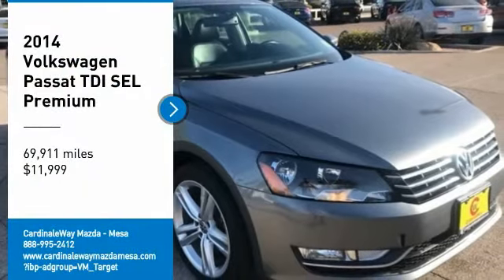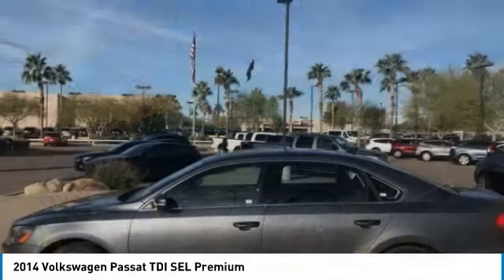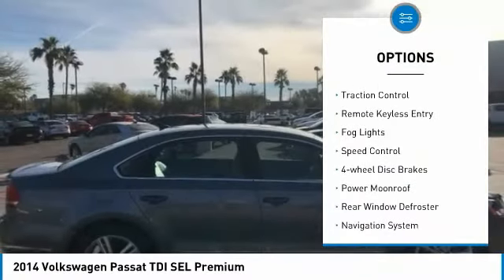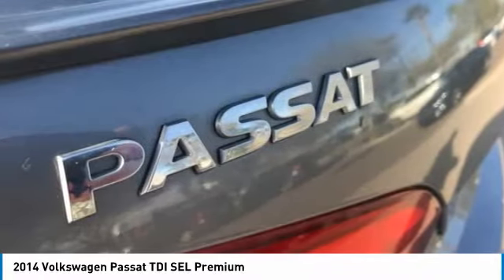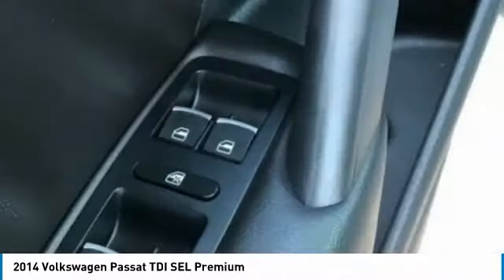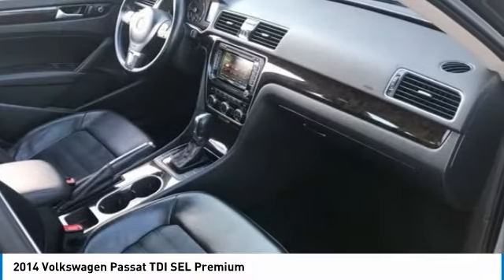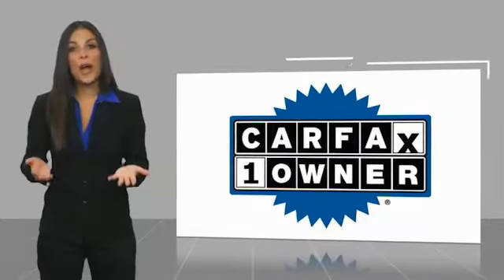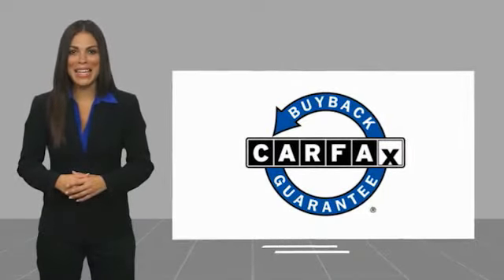2014 Volkswagen Passat TDI SEL Premium FOR SALE in Mesa, AZ P9578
2014 Volkswagen Passat TDI SEL Premium

6343 E. Test Drive

CARFAX One-Owner. Clean CARFAX. Gray 2014 Volkswagen Passat TDI SEL Premium FWD 6-Speed DSG Automatic with Tiptronic 2.0L TDI Diesel Turbocharged Passat TDI SEL Premium, 4D Sedan, 2.0L TDI Diesel Turbocharged, 6-Speed DSG Automatic with Tiptronic, FWD, Gray, Titan Black w/Partial Leather Seating Surfaces.  Recent Arrival! 30/40 City/Highway MPG  Awards:     2014 IIHS Top Safety Pick     2014 KBB.com 10 Most Comfortable Cars Under  30,000 Stop by CardinaleWay Mazda Mesa -  Where we develop outstanding relationships where everyone wins  - today! 6343 East Test Drive, Mesa AZ 85206.  Reviews:     If you re in the market for midsize sedan, but the budget demands the price remain competitive and the fuel economy high, VV s Passat for 2014 is worth a look. It offers a number of engine and transmission choices as well as European road manners and the latest in electronic innovation. Source: KBB.com     High-quality cabin with above-average passenger and cargo space; refined and quiet ride; fuel-efficient diesel engine; strong V6; top safety scores. Source: Edmunds     The 2014 Volkswagen Passat has balanced proportions and an elegant, premium quality. Your eyes follow the strong character line and continue around the whole vehicle. With convenient features like automatic headlights combined with available corner-illuminating foglights, this is a sedan that will be not be outshined. Other convenient features include optional keyless access with push button start and remote start to preheat or cool your Passat. Step inside and you will find available soft leather to soothe you, and on select models, the comfort of heated front seats. Plus, for 2014 you can get two-tone seats in SE models. There is even an available sunroof to let the open sky in. With the best-in-class rear legroom your passengers will also enjoy the choice you ve made with the Passat. You have several engine options with the Passat, including a 170-horsepower, turbocharged 1.8-liter gas four-cylinder, which is new for 2014. There is also a range of transmission possibilities, and available on select models, a 6-speed dual-clutch DSG automatic transmission with Tiptronic for imperceptibly fast gear changes and seamless acceleration. Depending on your engine and transmission combination, you can get EPA estimated gas mileage that ranges from 20-31 in the City and 28-43 on the Highway. The Passat lets you make calls hands-free, and stream music wirelessly from your compatible phone. For more technology, available on select models, get turn-by-turn directions from the navigation system, or rock out to the sound of your favorite music on the Fender Premium Audio System. In addition, for 2014, you can have a backup camera on SE trims and higher. Safety features include the Intelligent Crash Response System, which in the event of an accident, automatically shuts your fuel pump off, turns your hazard lights on, and unlocks your doors. In addition, all Passat trims come standard with anti-lock brakes and electronic stability control. Source: The Manufacturer Summary  Vehicle price and availability are subject to change without notice.